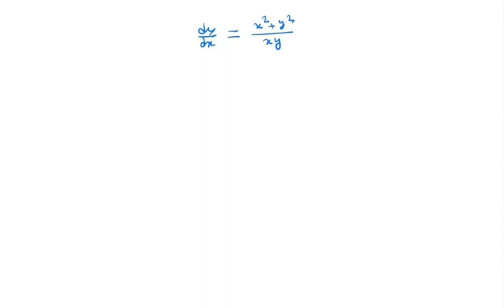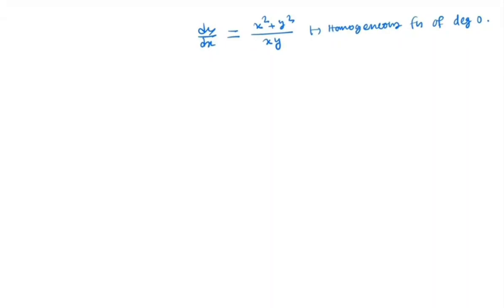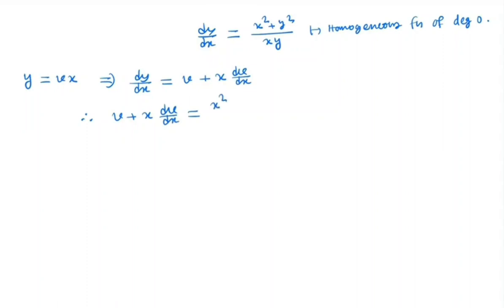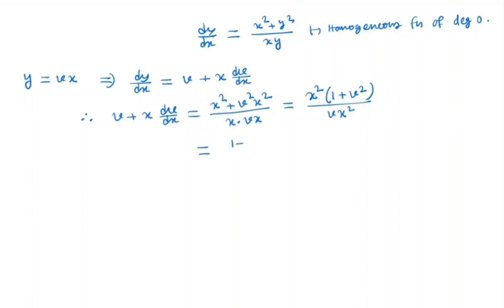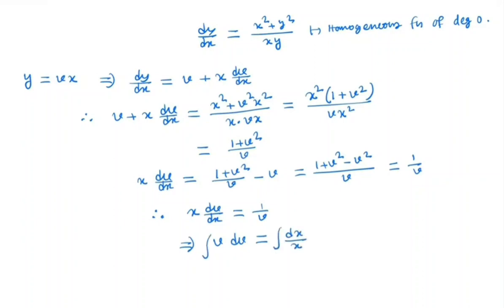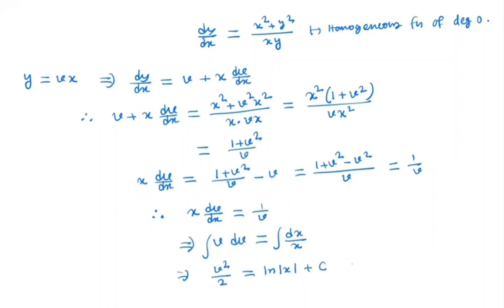Solve: dy/dx=(x^2+y^2)/xy||Homogeneous Differential equation ||Step-by-step solution || ODE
In this video, we will solve the differential equation dy/dx=(x^2+y^2)/xy. This is an example of a homogeneous differential equation. Here we try to provide step-by-step solution of solving homogeneous differential equation.